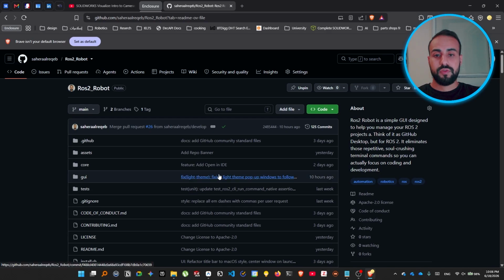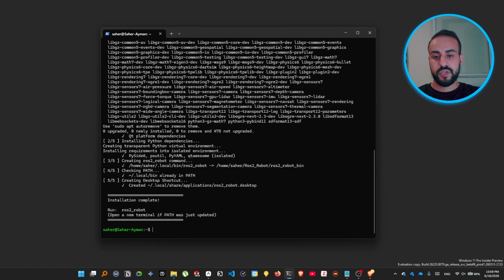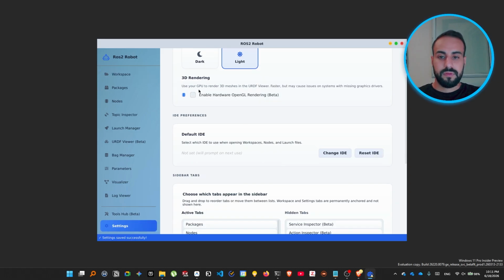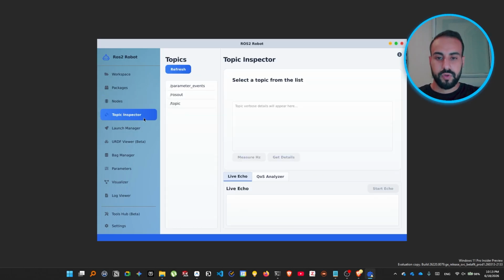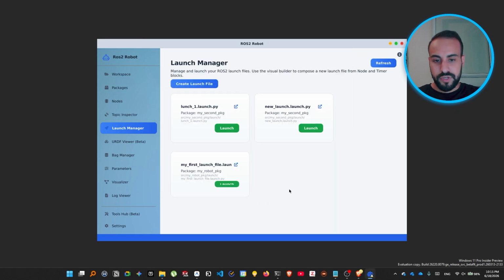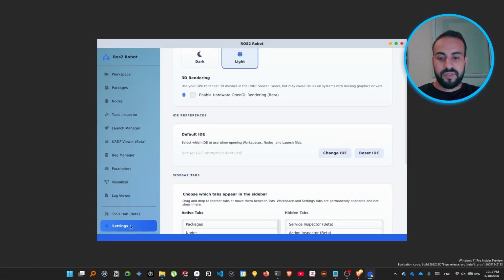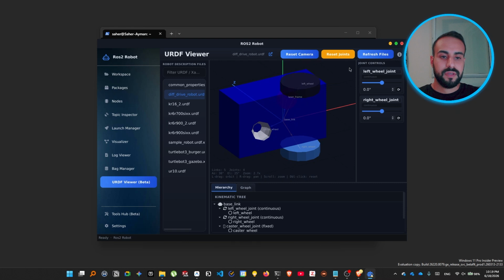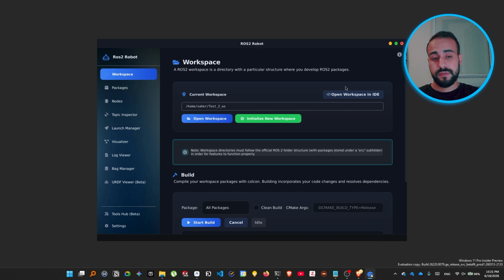ROS2 Robot GUI Tutorial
ROS is used to build robots, but isn't it time ROS had its own robot? 🤖

Welcome to the official tutorial for Ros2 Robot V1.0.0 — a modern, open-source GUI designed to automate your ROS 2 workflow. Think of it as GitHub Desktop, but for ROS 2! If you're tired of repetitive, soul-crushing terminal commands, this tool is for you.

With Ros2 Robot, you can:
✅ Create packages, rebuild, and source all with one click
✅ Run and manage nodes from one centralized dashboard
✅ Inspect topics in real-time
✅ Manage and playback ROS bags effortlessly
✅ Build launch files by adding visual blocks
✅ Visualize your URDF files and control joints natively
✅ Open your favorite ROS Plugins
✅ Learn the actual ROS 2 CLI commands happening in the background!

Timestamps:
0:00 - Installation Instructions
2:19 - GUI Showcasing

This is a 100% open-source tool built to lower the barrier for newcomers and save time for seasoned engineers. Please try it out, Star the repository on GitHub, open issues for bugs, request features, or submit a PR! Let's make ROS development smoother for everyone.